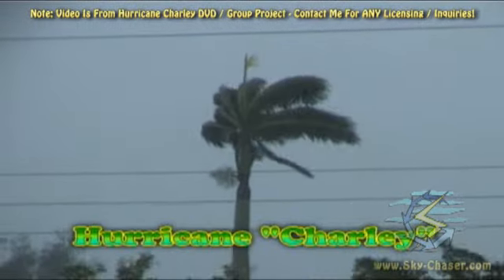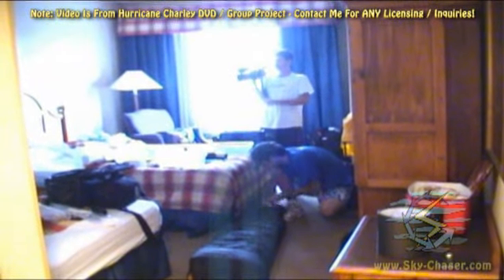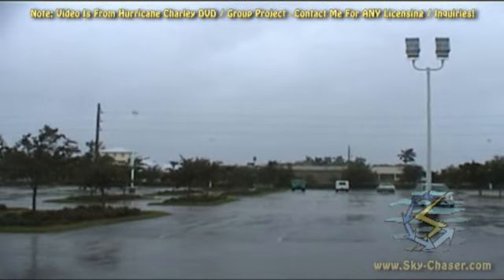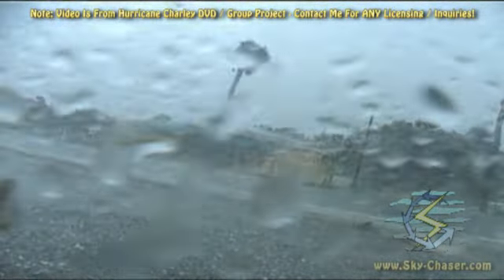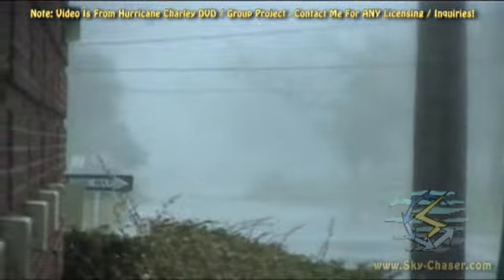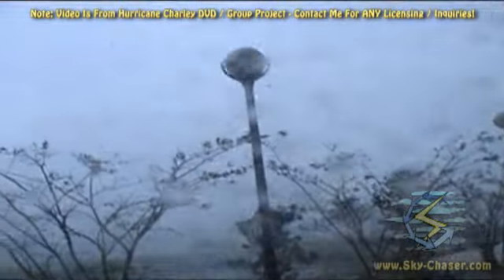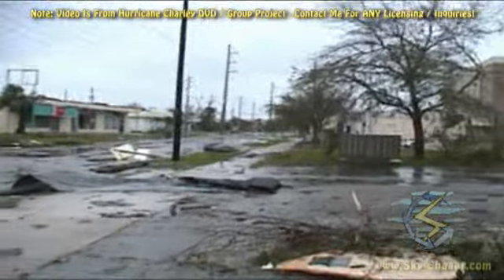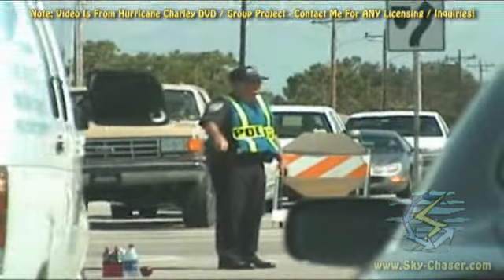Hurricane Charley In Punta Gorda (Florida) In Aug 2004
This is a highly edited video clip of hurricane Charley hitting Punta Gorda, FL on Friday, August 13, 2004. The hurricane was a strong category-four hurricane with sustained winds of at least 145-MPH gusting to at least 175-MPH! This hurricane chase involved 6 storm chasers (myself, Doug Kiesling, Jason Foster, Jeff Gammons, Jim Edds, and Mark Rackley). In this video you will see my perspective of this hurricane interception and it will definitely "blow you away"! The video shown here is DEMO ONLY and contains shots from my portion of a highly-successful DVD project later done for a benefit.